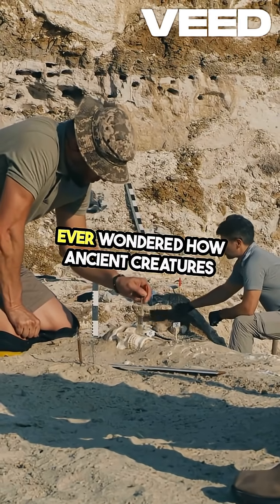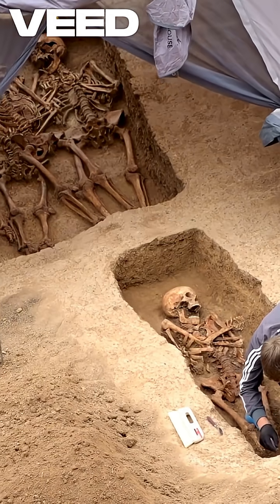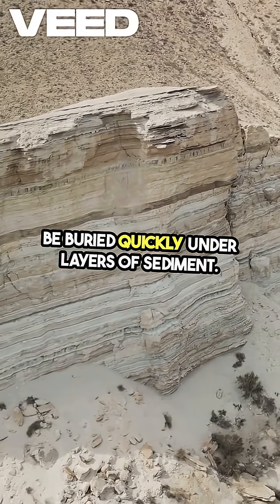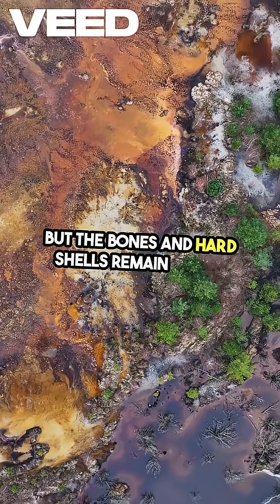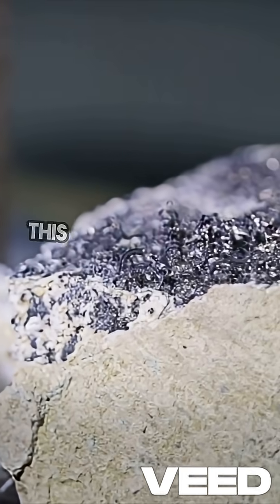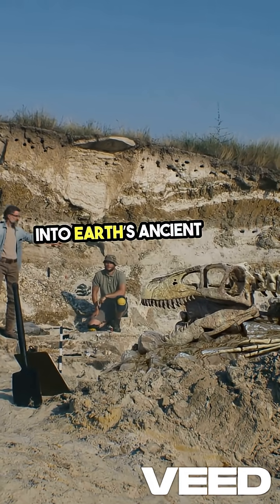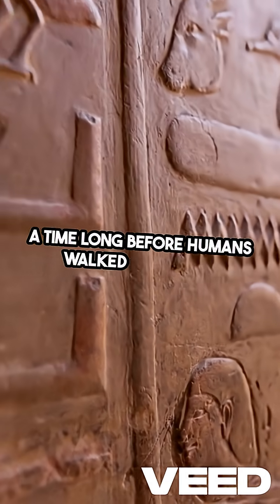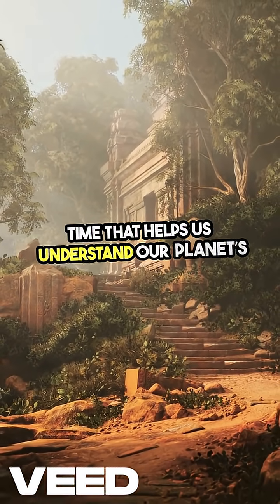Fossils - Nature’s Ancient Time Capsules!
🦴 How Do Fossils Form? | Fossils in 60 Seconds ⏳

Ever wondered how ancient creatures leave behind their mark? Fossils are the preserved remains or impressions of plants and animals trapped in rock over millions of years!

Here’s how it happens:
1️⃣ An organism dies and gets buried quickly under layers of sediment.
2️⃣ Over time, the soft parts decay, but bones and hard shells remain.
3️⃣ Minerals seep in and replace the organic material, turning it to stone!

These stone records give us a glimpse into Earth’s ancient past — from dinosaurs to ancient forests.

📽️ Hit play to see the journey from life to fossil in just 60 seconds!